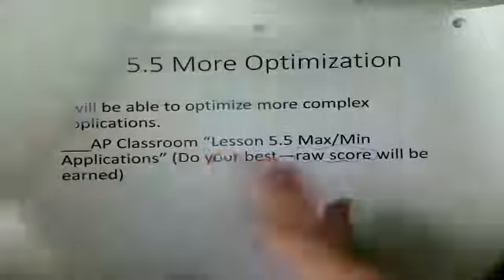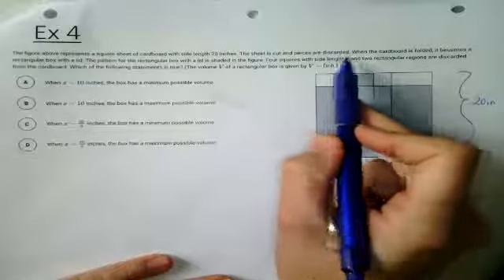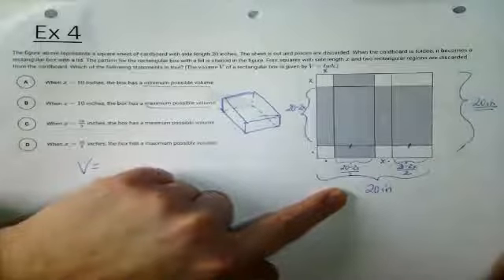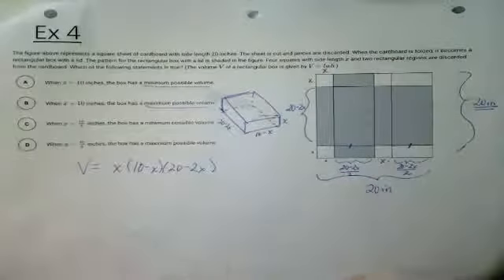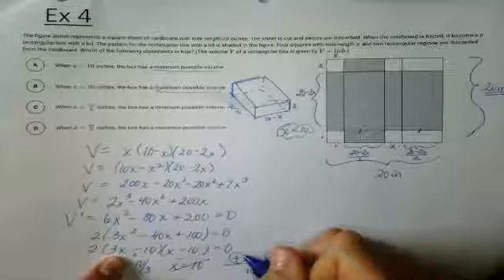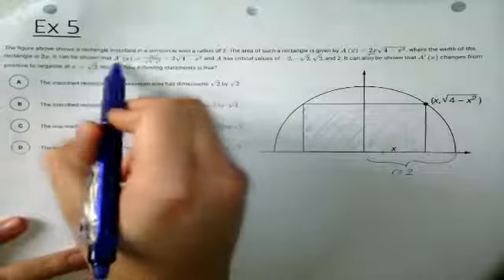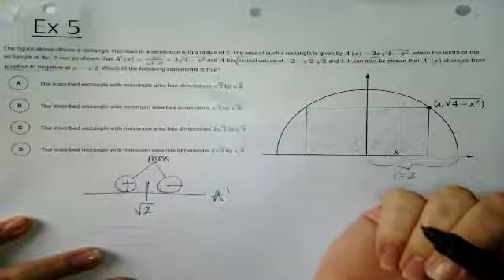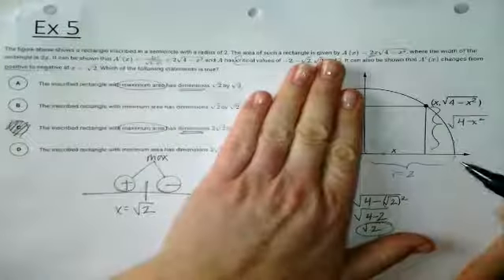APC Notes 5.5 More Optimization part 2